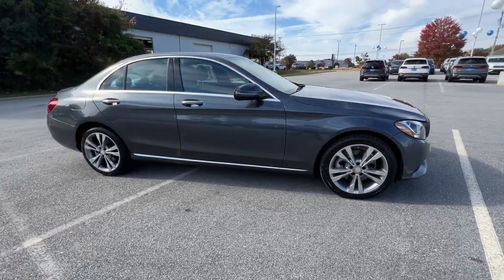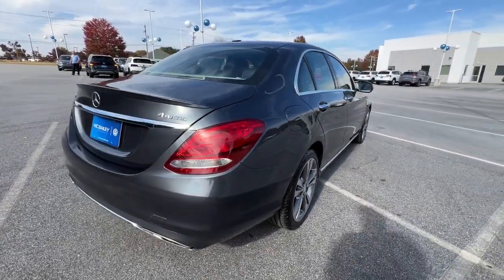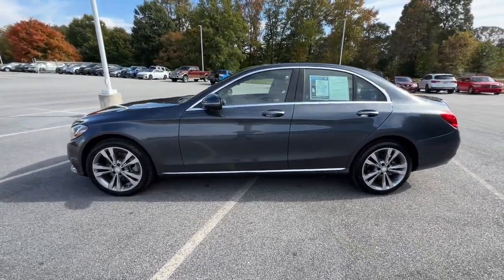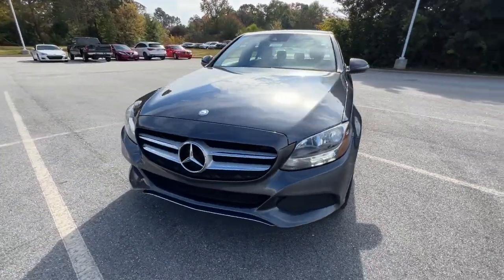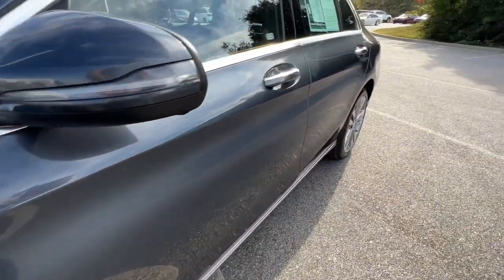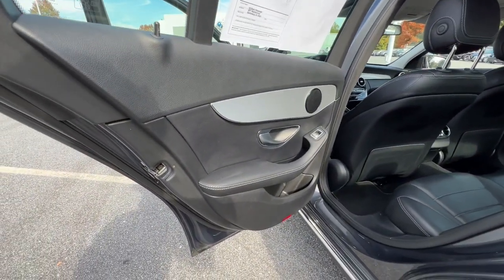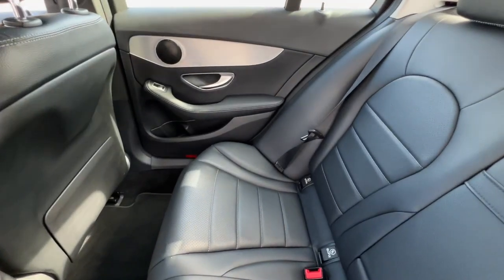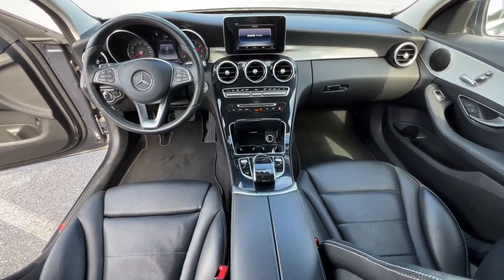2016 Mercedes-Benz C-Class Spartanburg, Greenville, Greer, Simpsonville, Boiling Springs K1660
Steel Gray Metallic Used 2016 Mercedes-Benz C-Class C 300 available in 2671 Reidville Road, Spartanburg, South Carolina at Vic Bailey Volkswagen. Servicing the Spartanburg, Greenville, Greer, Simpsonville Boiling Springs, SC area.

Mercedes-Benz
C-Class
2016 Mercedes-Benz C-Class C 300 - Stock#: K1660

2016 MERCEDES-BENZ C-CLASS C300!!! GRAY!!! SPORTY CAR!!! GOOD INTERIOR FEEL!!! LOCAL TRADE!!! JUST SERVICED!!! DUAL ZONE CLIMATE CONTROLS!!! MEMORY SEATS!!! BLIND SPOT MONITORS!!! POWER FOLDING MIRRORS!!! PUSH BUTTON START!!! LEATHER SEATS!!! VEHICLE HAS VIC BAILEY VWS 30 DAY 1000 MILES POWER TRAIN WARRANTY!!! (WHICHEVER COMES FIRST) THIS VEHICLE HAS BEEN THROUGH OUR 100+ POINT INSPECTION!!! VEHICLE IS UP TO DATE ON SERVICE AND IS READY TO ROLL DOWN THE ROAD!!! BUY YOUR PRE OWNED VEHICLE WITH CONFIDENCE AT VIC BAILEY VOLKSWAGEN!!!brbr